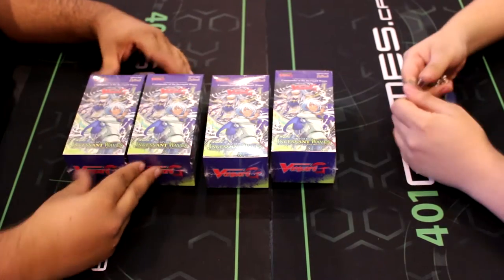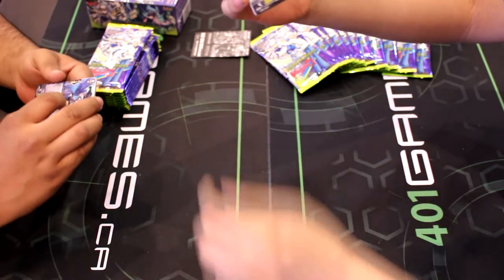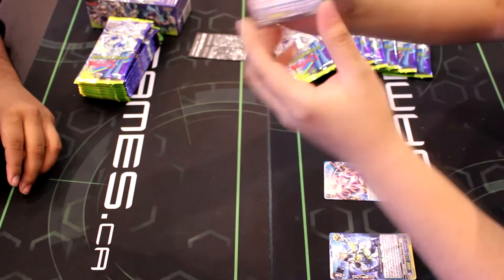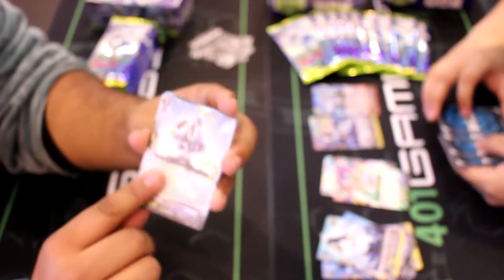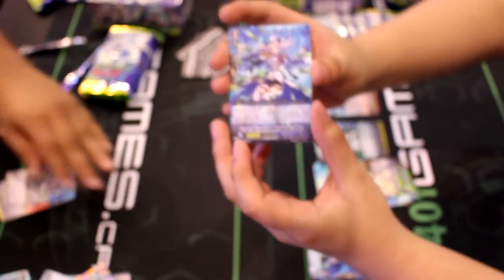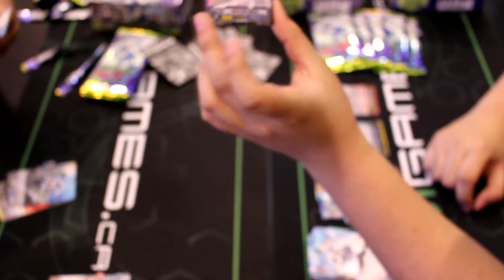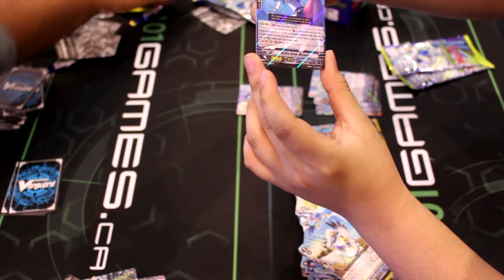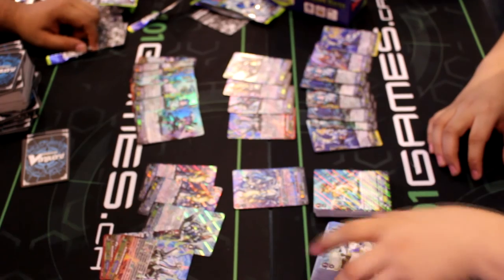Cardfight!! Vanguard Commander Of The Incessant Waves Box Opening - 401 Games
Watch an employee and customer go head-to-head and open two boxes of the newest Cardfight!! Vanguard set, Commander Of The Incessant Waves! Tell us what you think of the pulls!